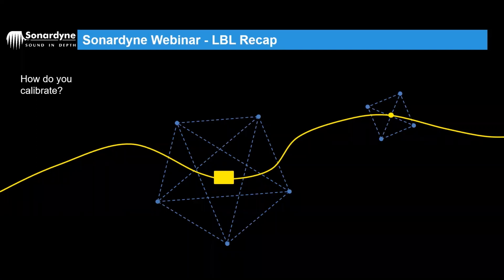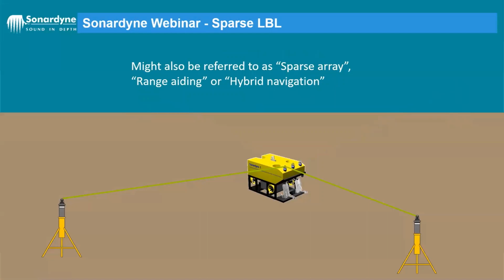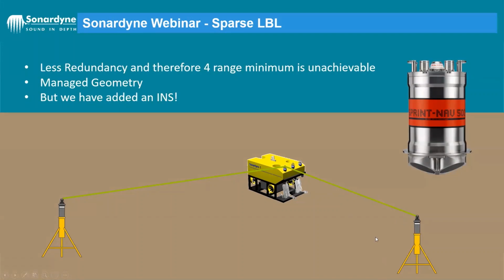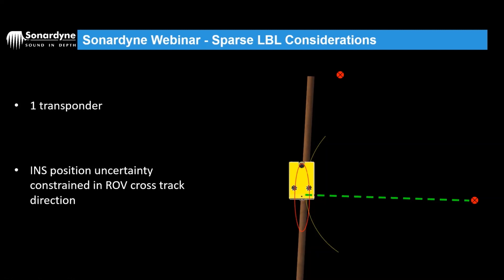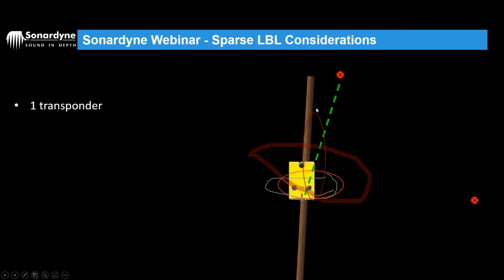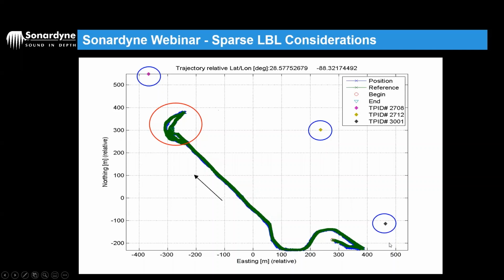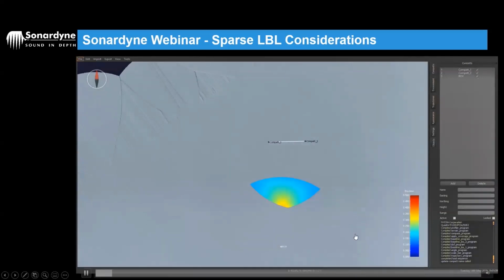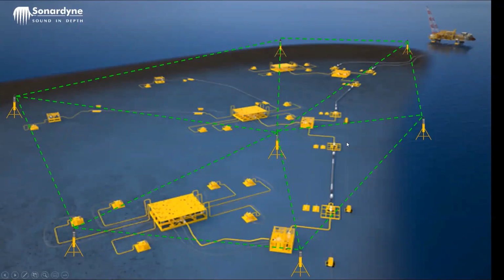Sonardyne Training Webinar 5 - Sparse LBL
Build on topics discussed in Principles of Long Baseline (LBL) and Principles of Inertial Navigation Systems (INS) to understand what “Sparse LBL” is, what are its benefits & challenges and when it is used.